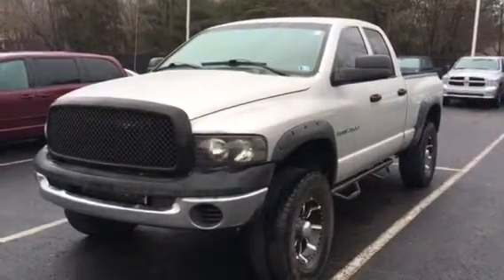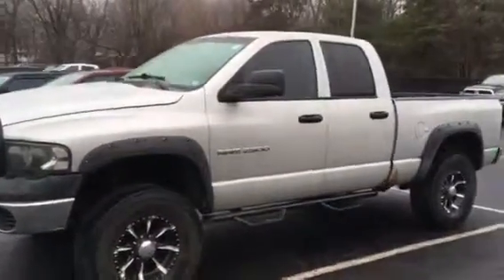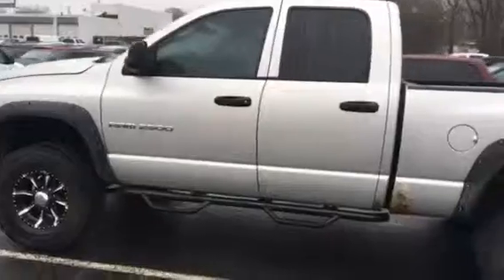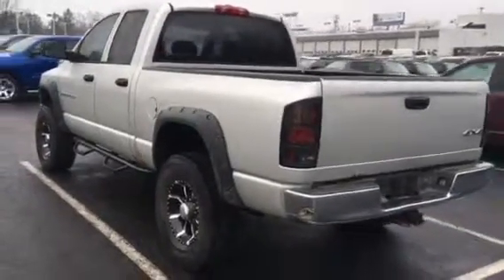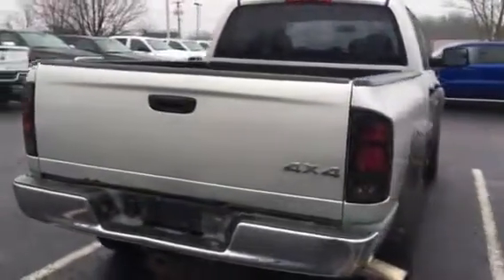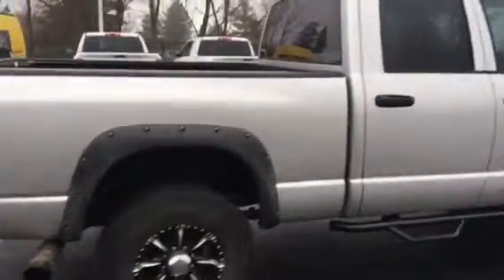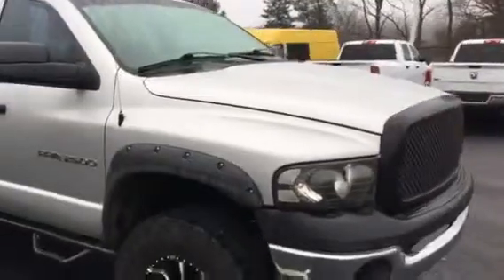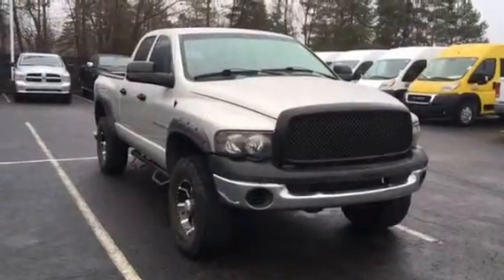2005 Dodge Ram 2500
Jim Shorkey Auto Group 2005 Dodge Ram 2500 - Rocco DuPonty